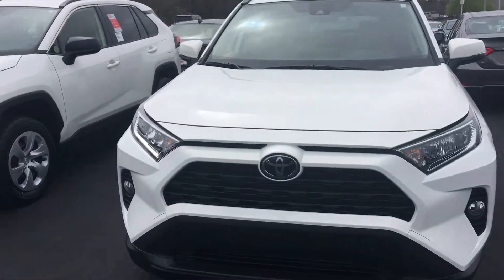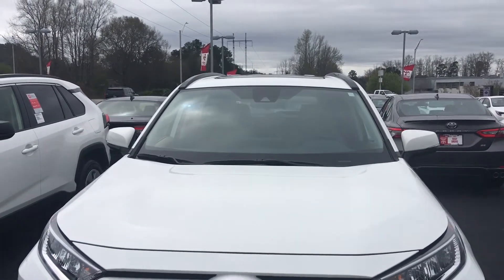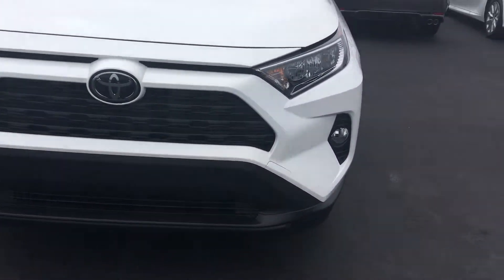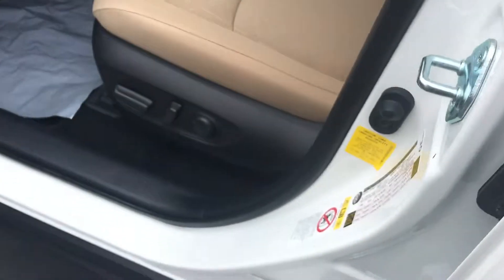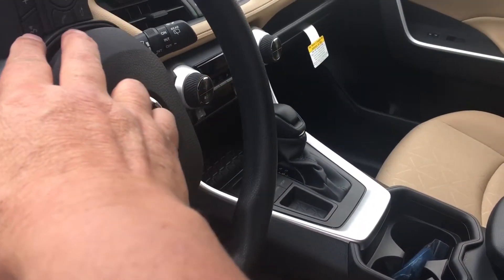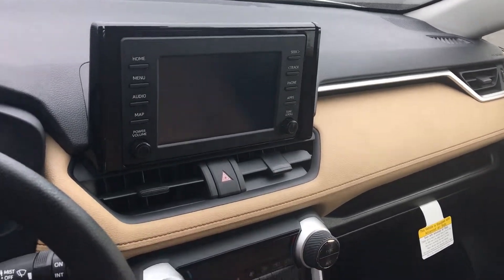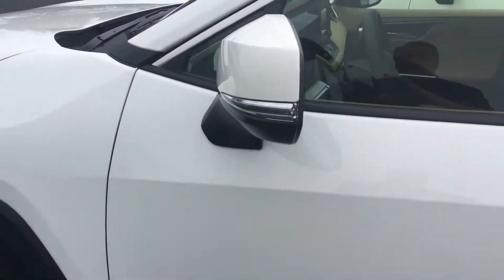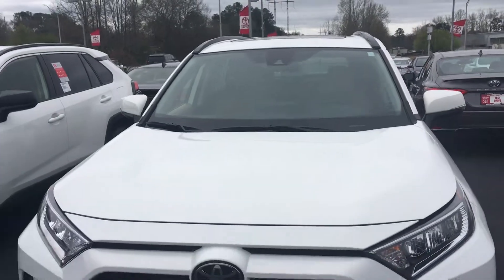Preview 2019 RAV4 for Stephanie by Greg